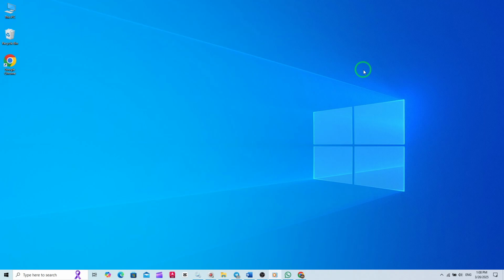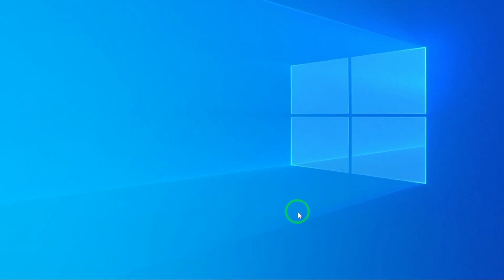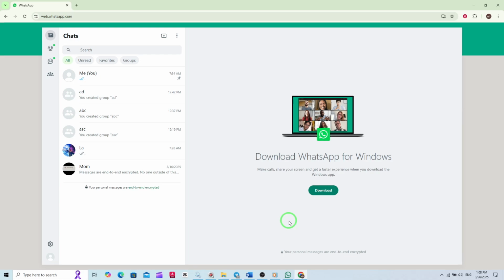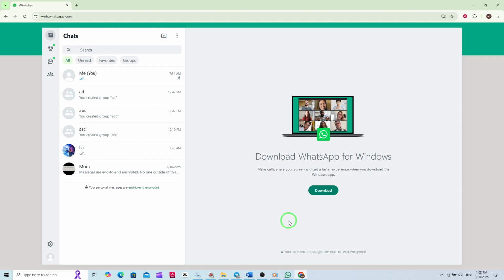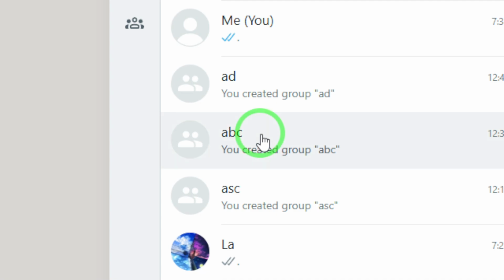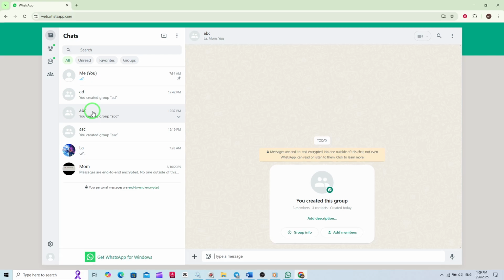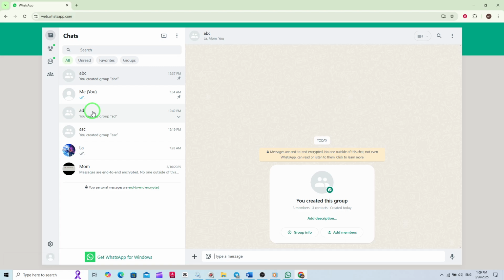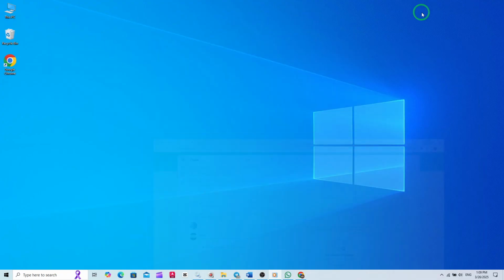How To Pin A Group From Shortcuts On WhatsApp Web On PC (New Update)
Learn how to pin a group from shortcuts on WhatsApp Web using your PC with the latest update! This quick and easy tutorial will guide you through each step, ensuring you can access your favorite groups faster and more efficiently.

In this video, we'll show you how to use a simple keyboard shortcut to pin your most important WhatsApp groups for quick access. This feature is perfect for busy professionals, students, or anyone who wants to streamline their WhatsApp Web experience.

Steps:

1. Open WhatsApp Web

2. Enter the group you want to pin

3. Press Ctrl +P Alt + Shift + P on your keyboard

By following these simple steps, you'll be able to pin your preferred groups in no time. This new update makes group management on WhatsApp Web more convenient than ever before.

Chapters:
00:00 Intro
00:12 Soultion
01:05 Outro